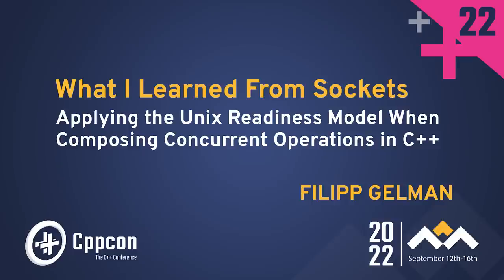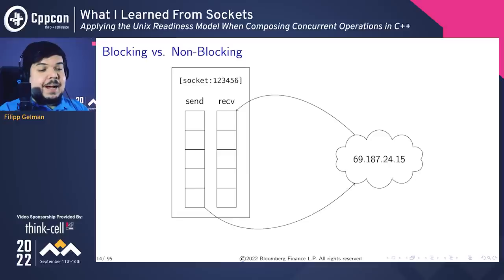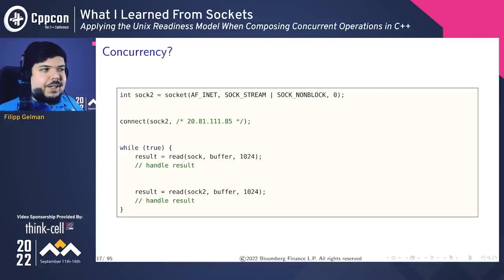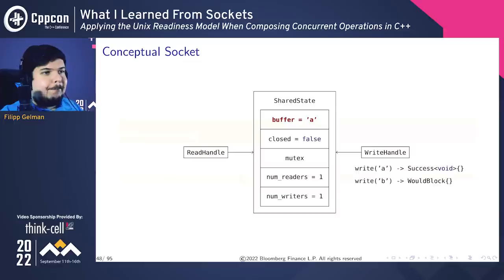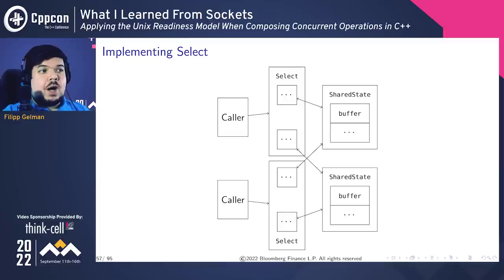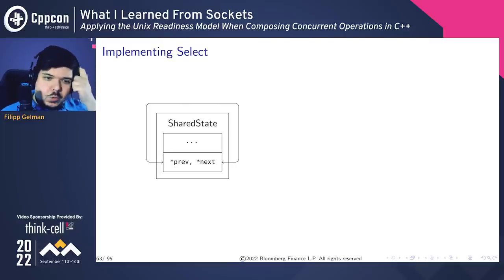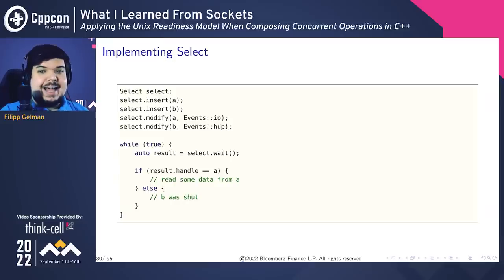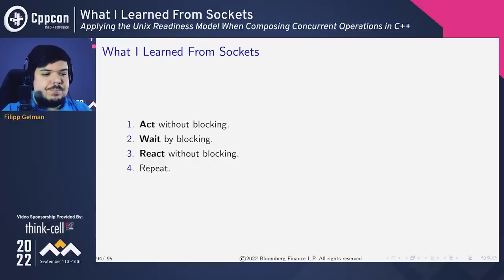Sockets - Applying the Unix Readiness Model When Composing Concurrent Operations in C++ CppCon 2022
What I Learned From Sockets - Applying the Unix Readiness Model When Composing Concurrent Operations in C++ - Filipp Gelman - CppCon 2022

Unix systems implement a rich set of primitives for working concurrently with file descriptors. Interfaces like select, poll, epoll, and kqueue allow the caller to wait until an event occurs on any of the specified file descriptors - that is, until at least one of them becomes "ready" for some operation. The Go programming language has a "select" statement with similar semantics. It may be used to wait for any of several "channels" to become ready.

This talk will demonstrate to attendees that such an approach is also viable for solving problems that involve concurrent operations. It will also how C++ concurrency mechanisms could support similar semantics. By the end, it will provide answers to questions like: "How can I .get() the first of several futures?" and "How can I co_await the first of several coroutines?"

Filipp Gelman

At Bloomberg LP since 2016, Filipp enjoys exploring the obscure, arcane, and esoteric corners of the C++ language. He is known among his coworkers for heavy use of templates, emphasis on compile time computation, and abusing language features for nefarious purposes.